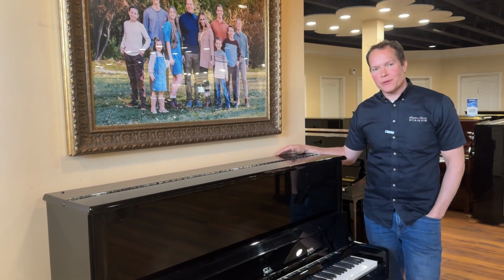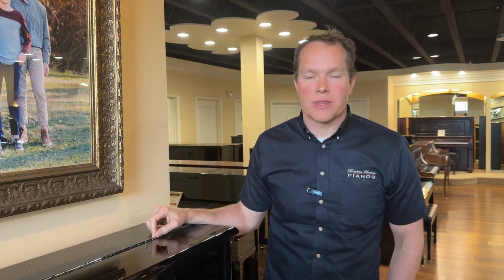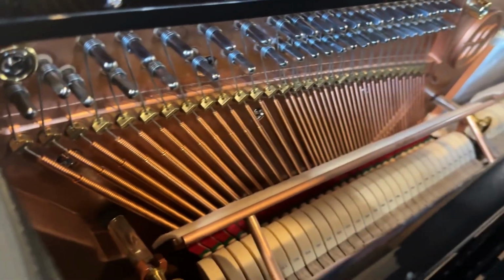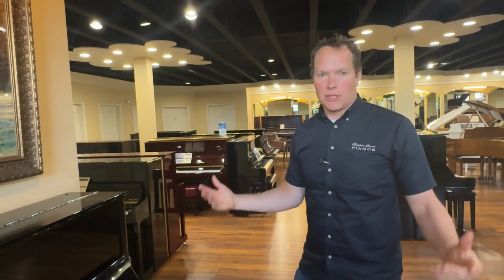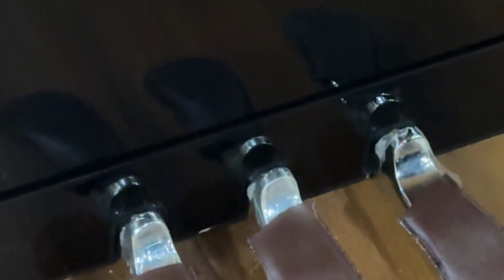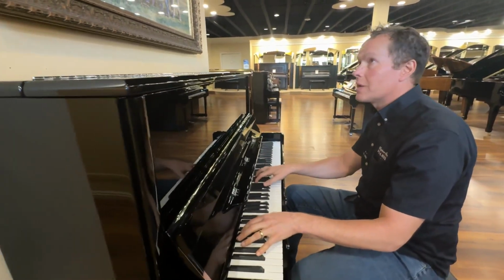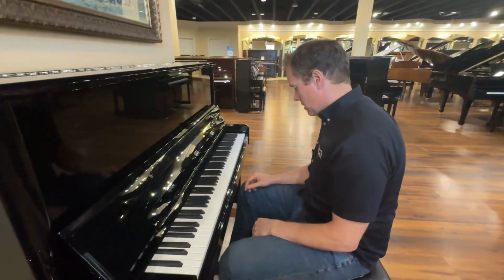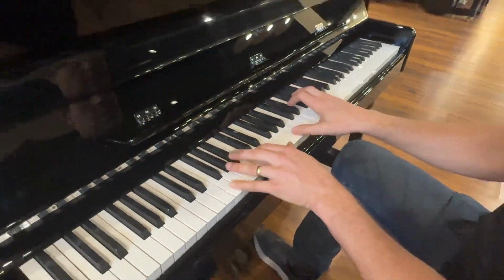Rare Find: 2020 Hailun 5P Upright!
Rare gem — a gently used 2020 Hailun 5P! Many of you have asked if I ever get Hailun pianos as trade-ins, and while it’s not common, this beauty just came in and is looking for its next home! The previous owners loved their Hailun so much that they decided to upgrade to a grand, which means you get a like new 50" upright at a fantastic price.
What makes the Hailun 5P so impressive? Well, it has APS enhanced bass for richer resonance, an aluminum key bed, and full perimeter plate. This one even has the popular nickel trim, which is an eye catching detail!I’ve also given this piano the full refurbishing treatment, so it’s in excellent condition. Everything from hammer reshaping and alignment to lubrication, voicing, and tuning has been done. Plus, it has a middle pedal mute, so you can practice quietly while the kids sleep.